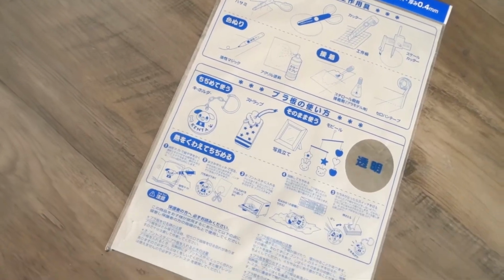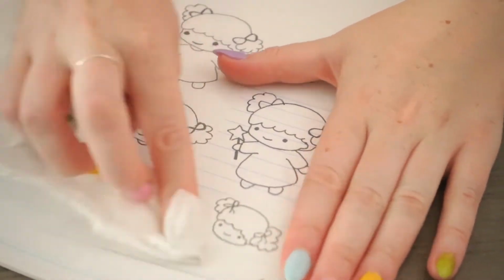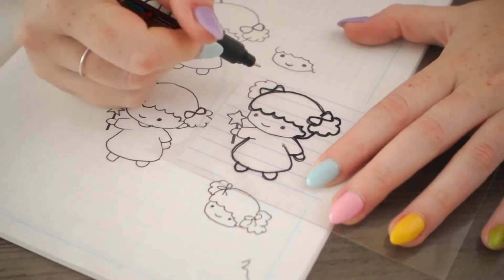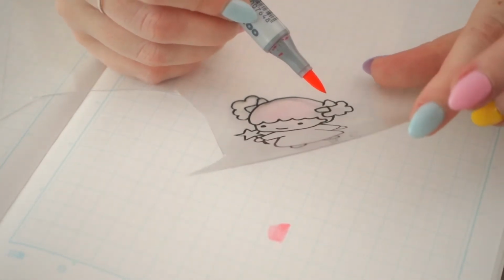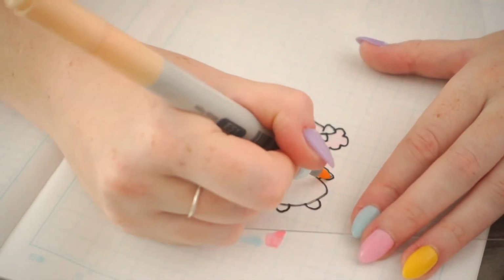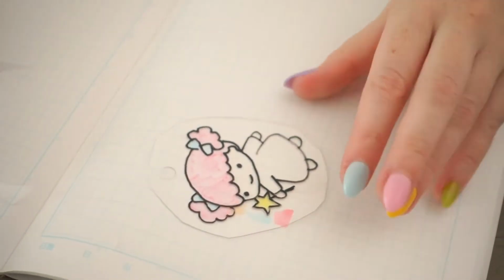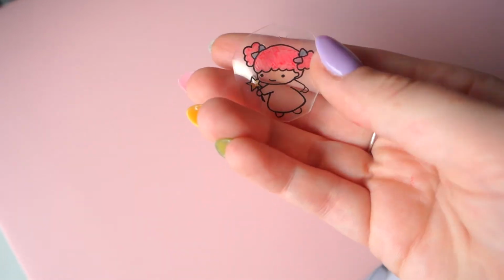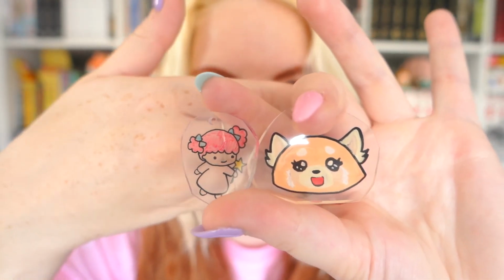Can You Use Copic Markers on Shrink Plastic ? (Heat Shrink Plastic Shrinky Dinks)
Can you use Copic Markers on a heat shrink plastic? The internet said yes, so I put it to the test...